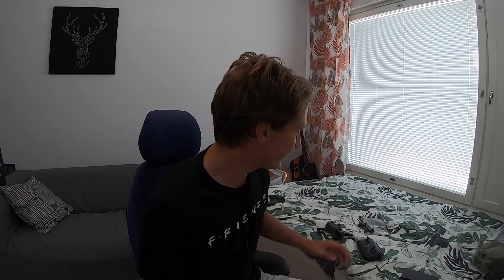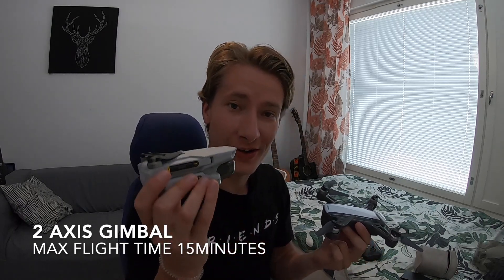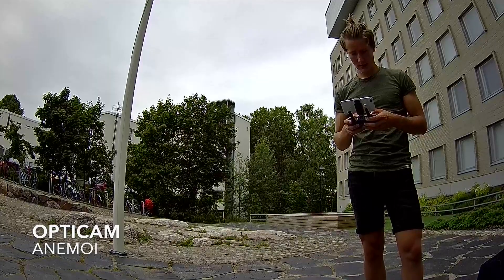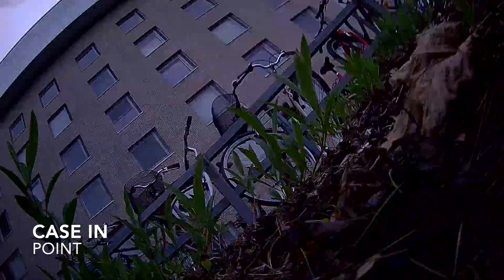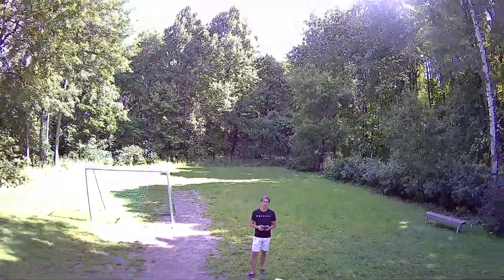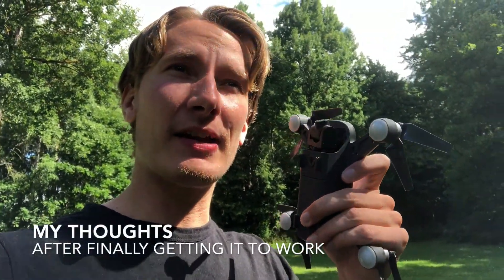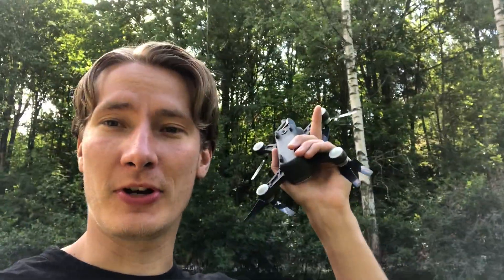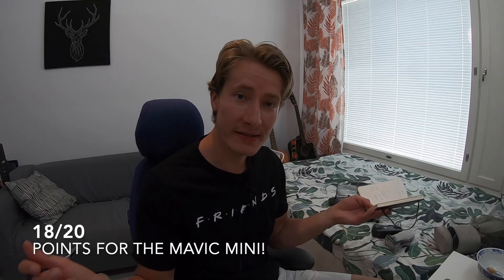400€ Drone Vs 200€ Drone: DJI Mavic Mini Vs Opticam Anemoi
Today we're taking a look at two cheap drones, the DJI mavic mini and the Opticam anemoi. Watch the video to find out which comes out on top!

The song used in this video is called:
Ambient inspiring corporate
It's purchased with standard licensing from audio jungle.